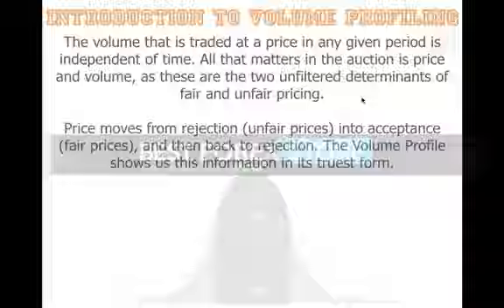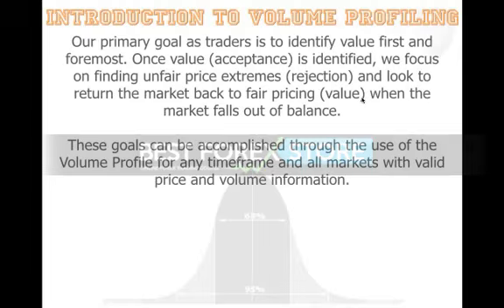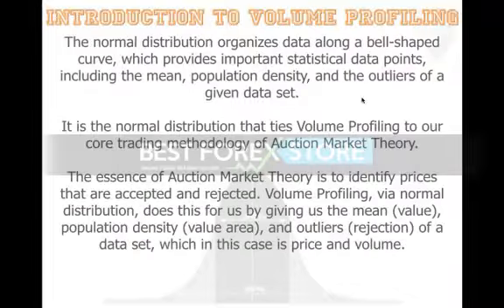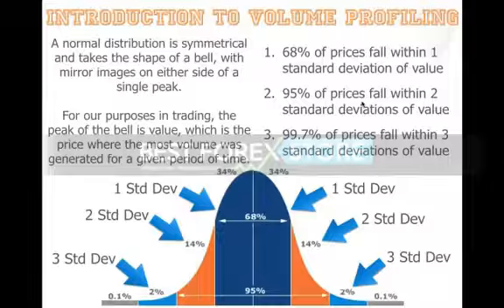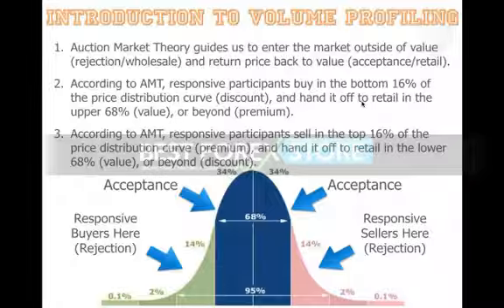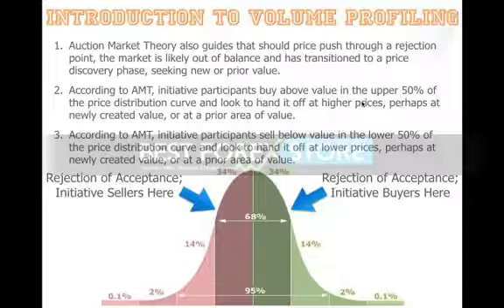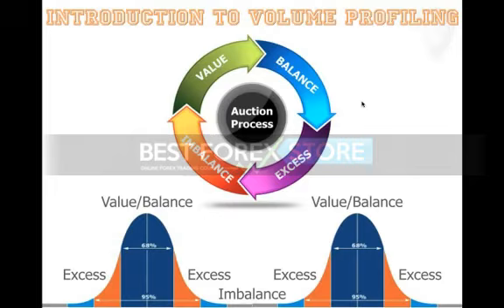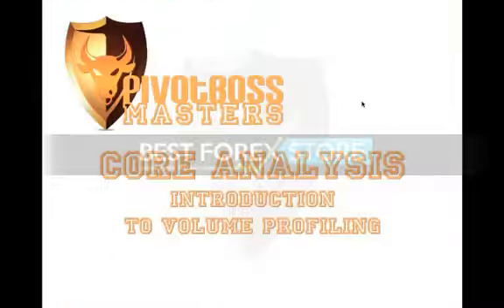7 3 Introduction to Volume Profiling